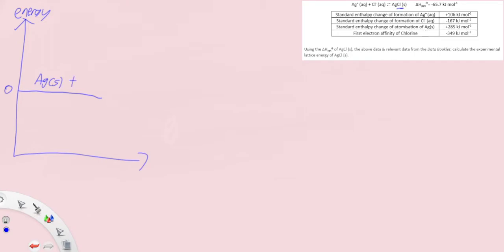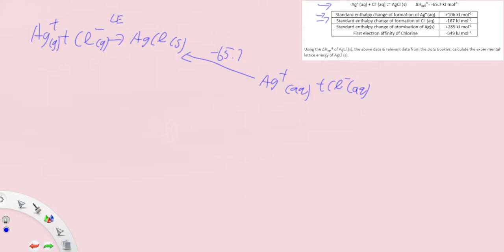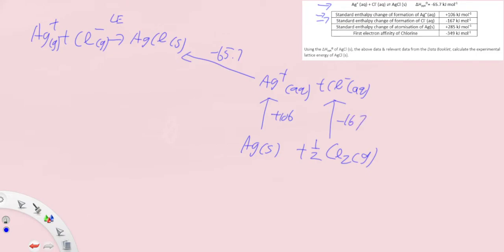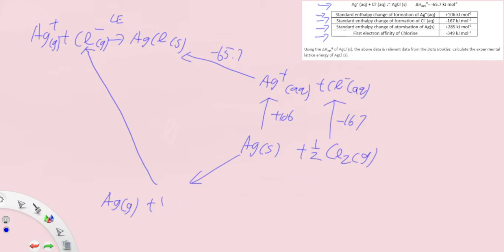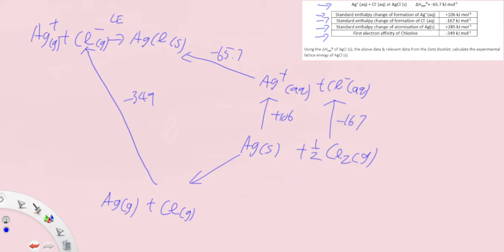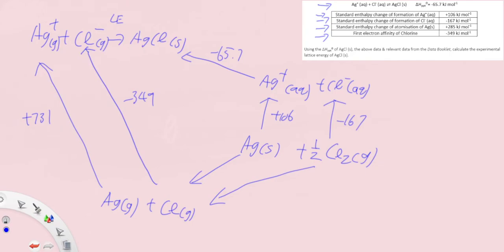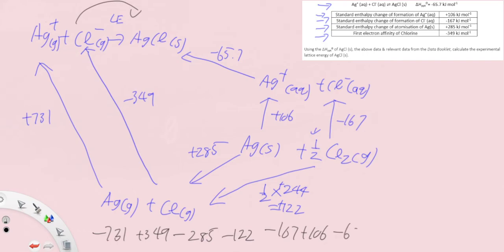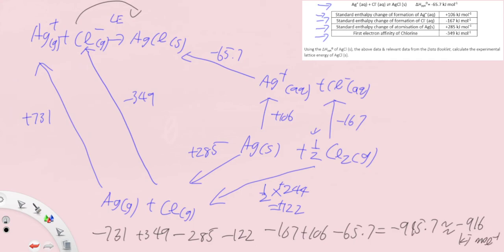Into Our Minds: Energetics 1 (H2 Chemistry)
Hey Everyone!

Today we feature this energetics question from H2 Chemistry and join asmollizard in linking the different pieces of information to solve this question!